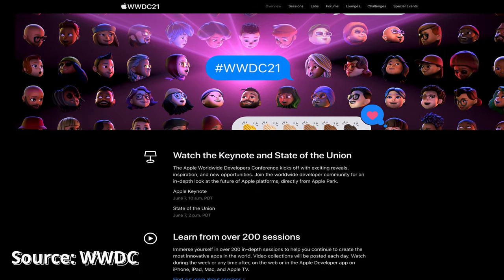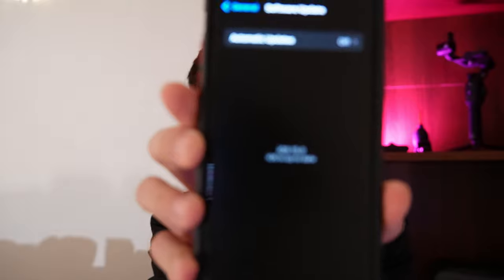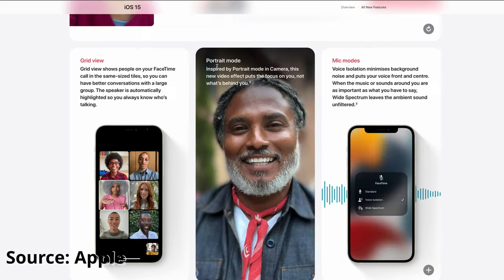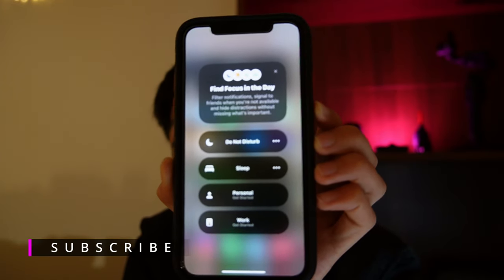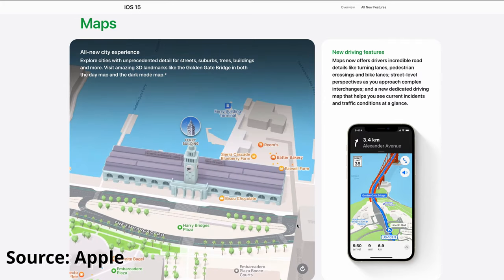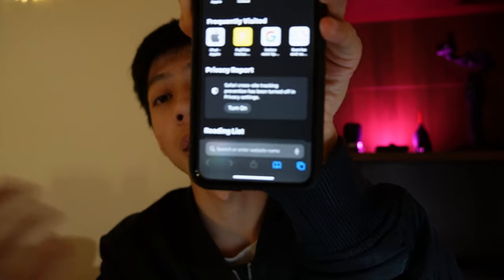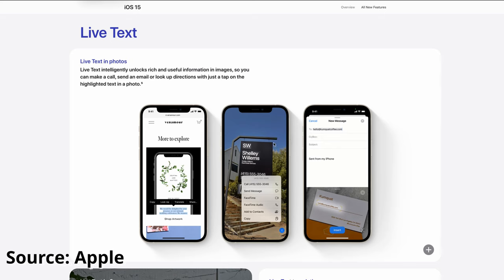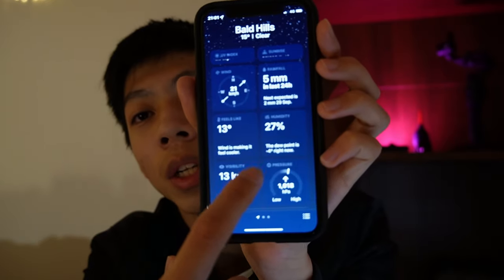what's NEW in iOS 15!!!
What's about?
- iOS 15 ha lots of great improvement from iOS 14, and letting more people get more flexibility to mange things.

- Violet Vape - Cheel